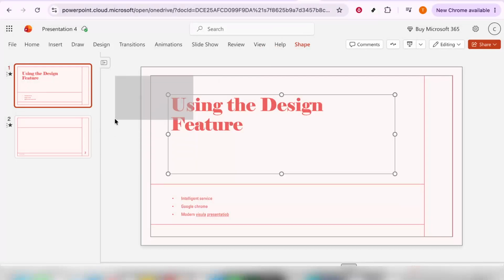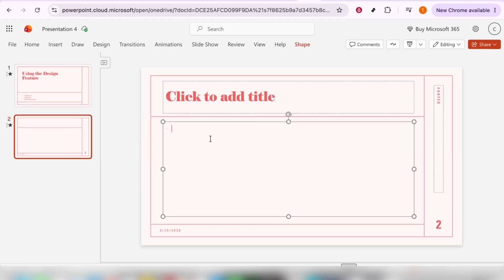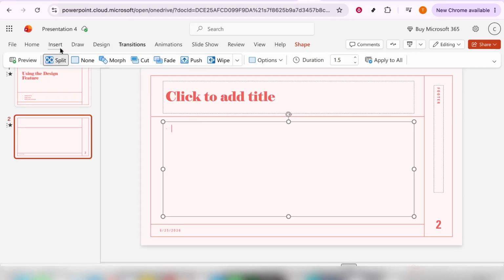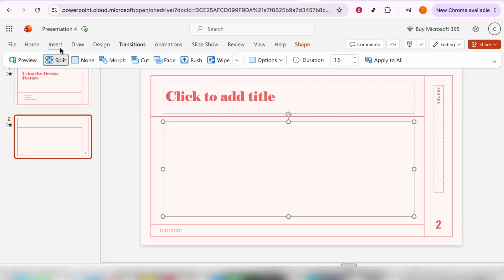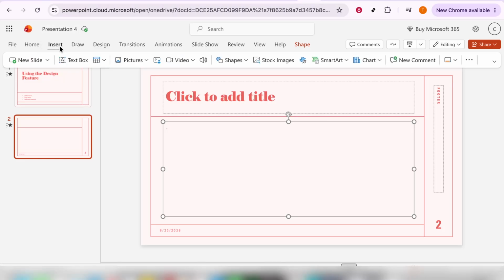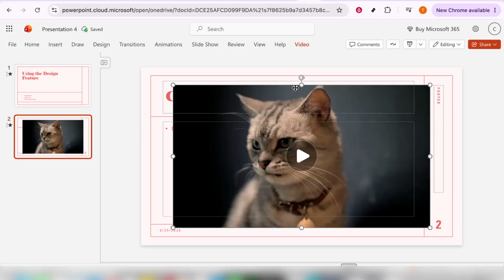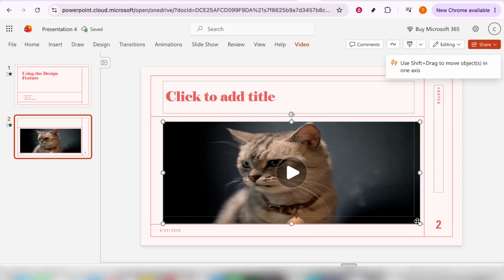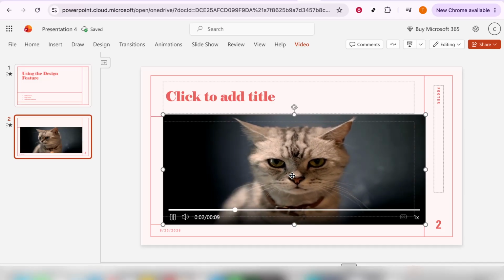How to Insert Videos in PowerPoint | Full 2026 Guide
Today we cover how to insert videos in PowerPoint and add engaging multimedia content to your presentations. Learn how to embed videos, adjust playback settings, and enhance your slides with video elements. This tutorial includes how to insert videos in PowerPoint, insert videos PowerPoint, PowerPoint video tutorial, add video to PowerPoint, embed video PowerPoint, Microsoft PowerPoint guide, Office 365 PowerPoint, PowerPoint presentation video, PowerPoint training, PowerPoint help, PowerPoint for beginners, multimedia PowerPoint, PowerPoint tips and tricks, presentation media tutorial, and PowerPoint walkthrough.